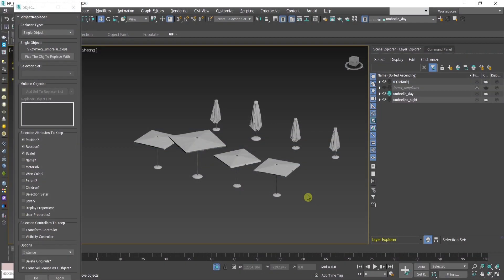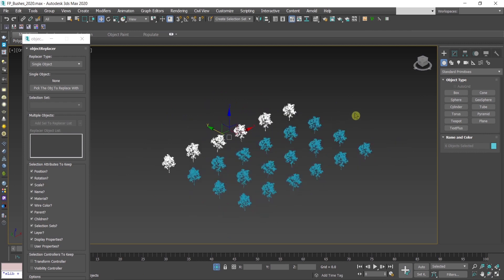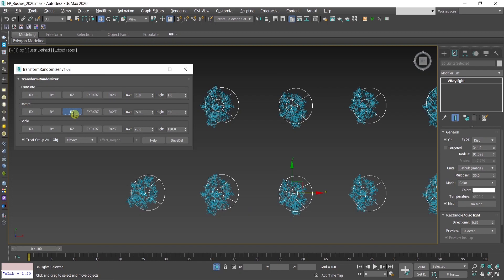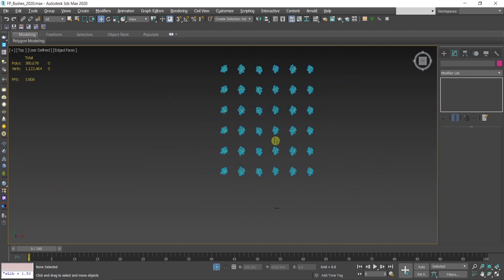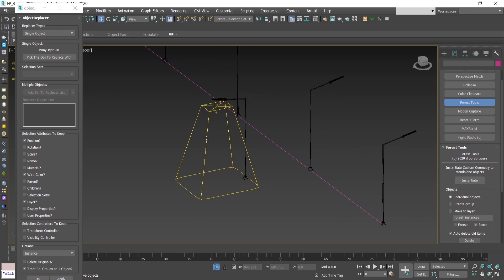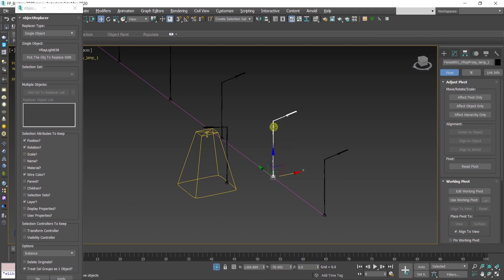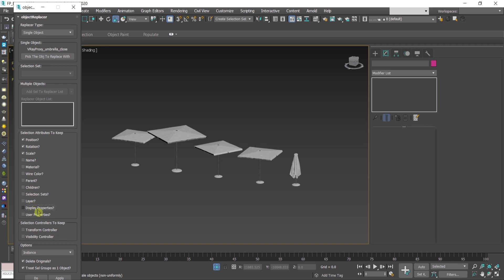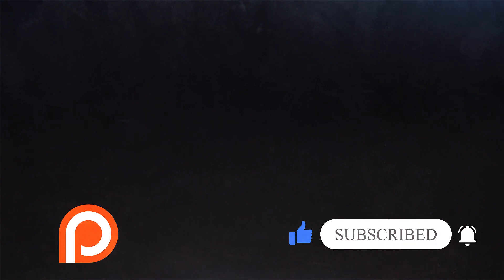⏳ Save Time - Soulburn 3ds Max - Part 02 FREE SCRIPTS Object Replacer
🔥 Prepare a NIGHT scene in SECONDS. Best examples using Object Replacer - great for aerial views. Speed up your work

⏱️ Timestamps:
00:00 - Intro
00:10 - What you will learn in Part 02
00:39- Object Replacer - lid trees night scene
05:26 - Object Replacer - street lamps - put lights night render
13:36 - Object Replacer - umbrellas day, night render
17:18 - Outro

🔥 Speed up work | Soulburn FREE SCRIPTS | 3ds max | Part 01

🔥 Use Object Painter - How to Quick Easy Furnish terrace, add people, 3Ds Max